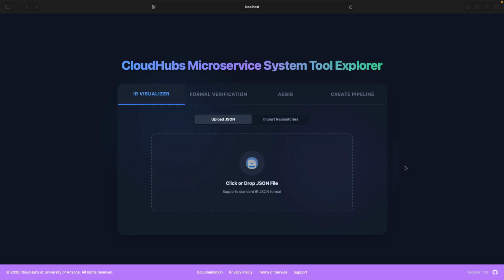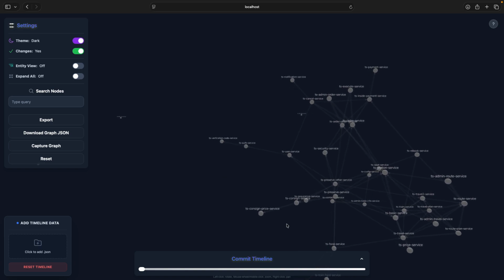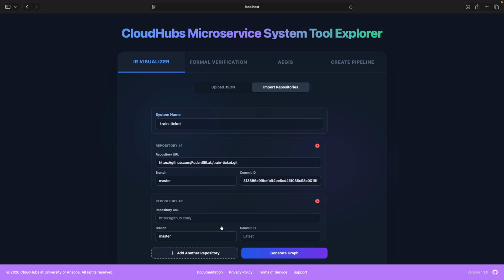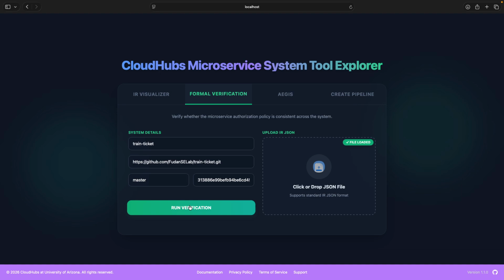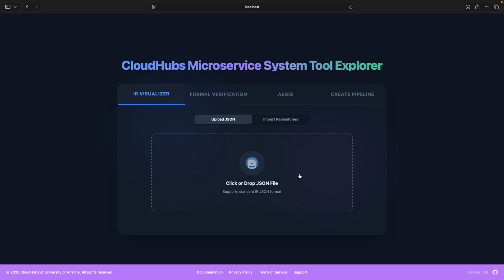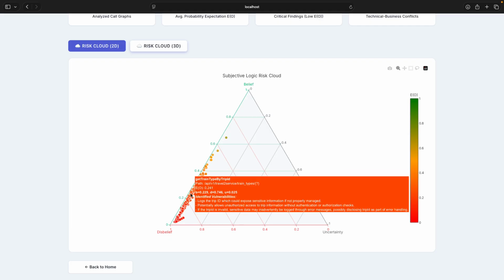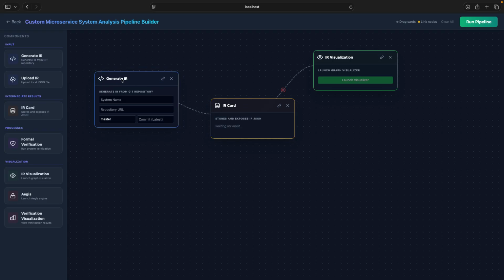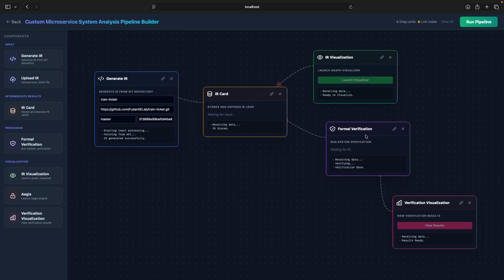Overview: Microservice System Analysis Toolkit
In in this demonstration, I will walk you through the different features that we have developed with CIMET and the customizable pipeline creator that offers a range of analysis features for developers for analyze large microservice systems.

NOTE: This was the very first version of the system and does not present the full set of features that are available in the current version. Hence, please refer to more recent videos for recent features.